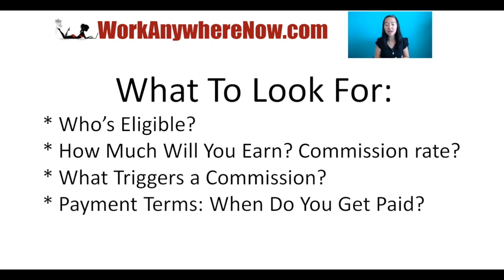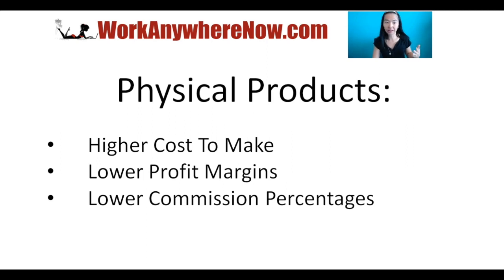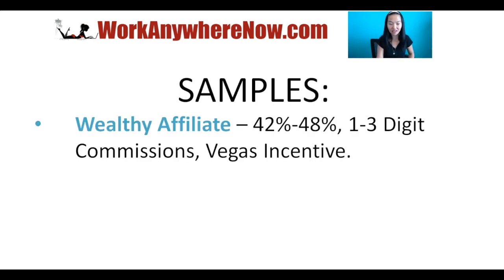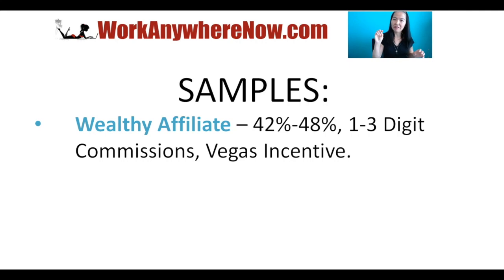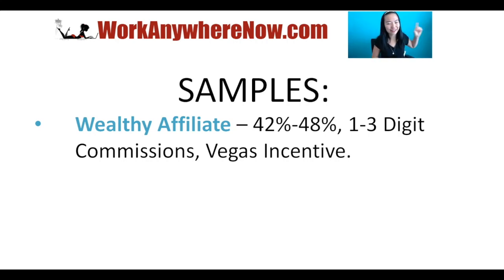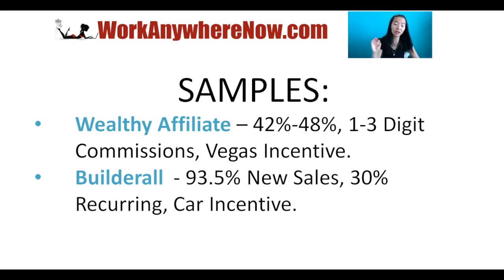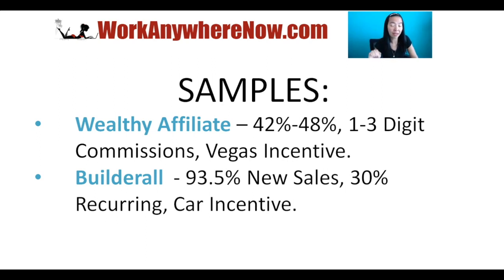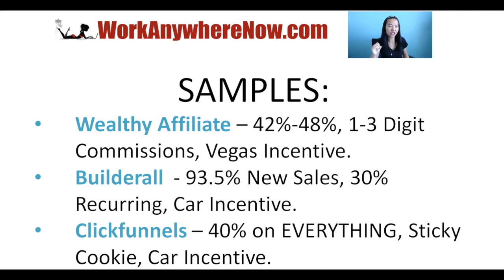Best Type of Affiliate Programs To Make 💰Money 💰With!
This video is about the Best Type of Affiliate Programs To Make 💰Money 💰With!

In this video, I show you the best type of affiliate programs to go for, what it should have, and why that is the best type.

I also show you what to look for in affiliate programs and what you can expect to find in your search as I go through different types of products to promote in your niche.

Then, I show you what the best type of affiliate program would have and the elements that it offers.

It’s really important to find affiliate programs that offer RECURRING commissions or LIFETIME commissions.

In that way, you will be working smarter, not harder.  Recurring commissions offer you commissions not only on the initial sale, but also for as long as that person keeps paying for that membership or subscription.

Lifetime commissions means that you continue to earn from your referrals as long as they keep buying, these are the affiliate programs that have sticky cookies like the ClickFunnels program, which is both recurring and lifetime commissions.

Amazon Affiliate Disclaimer: Workanywherenow.com and its YouTube channels are a participant in the Amazon Services LLC Associates Program, an affiliate advertising program designed to provide a means for sites to earn advertising fees by advertising and linking to Amazon.com and it's partner websites.